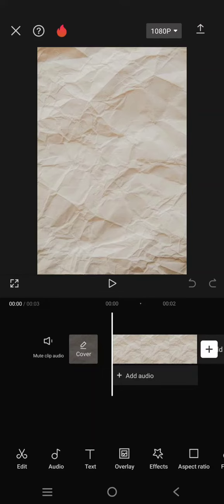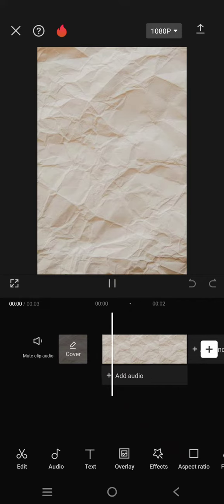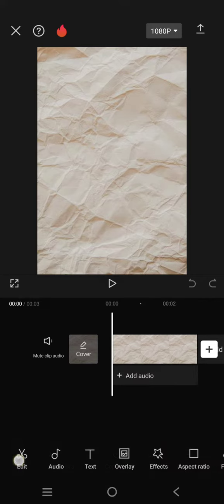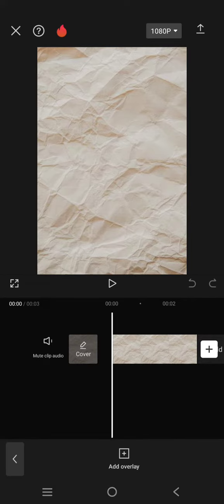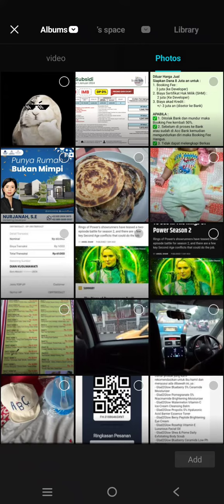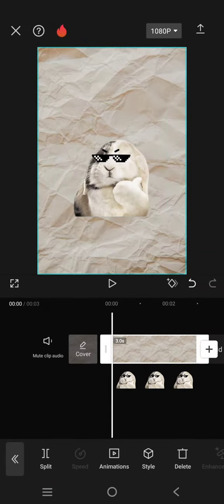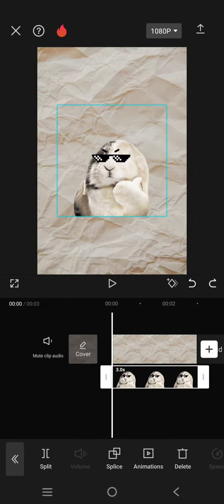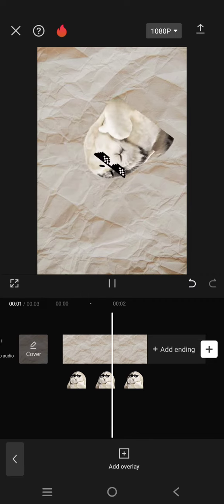Unlocking the Magic of Keyframing: How to Make Any Objects Move with Keyframes on CapCut?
This is how you can make an object move by using keyframe on CapCut